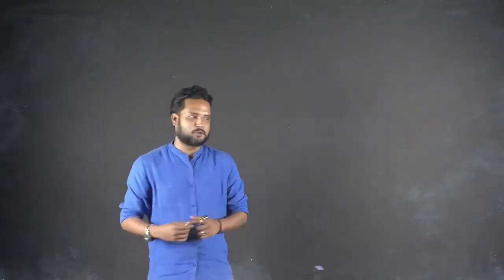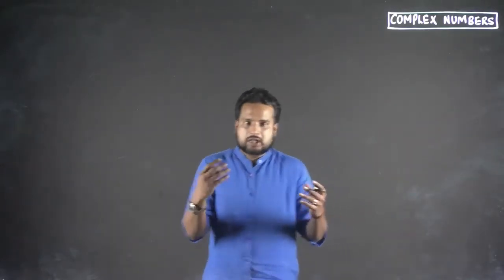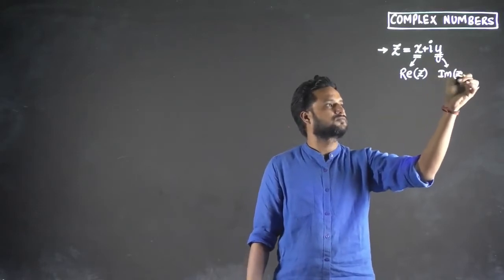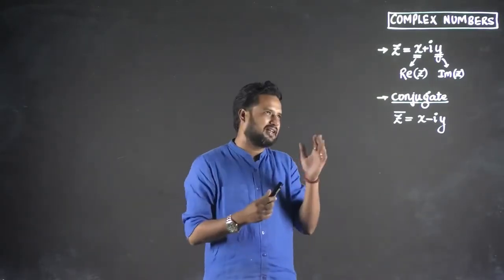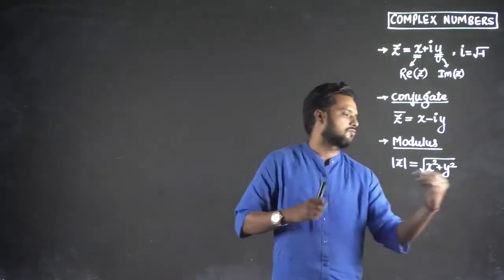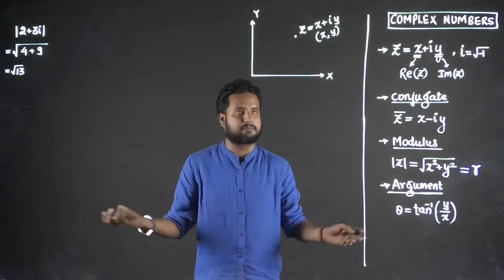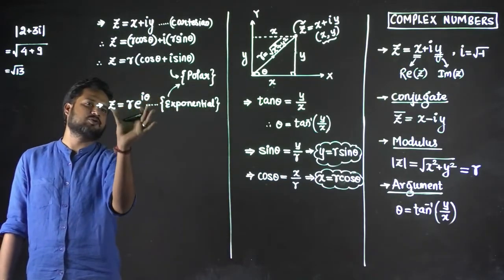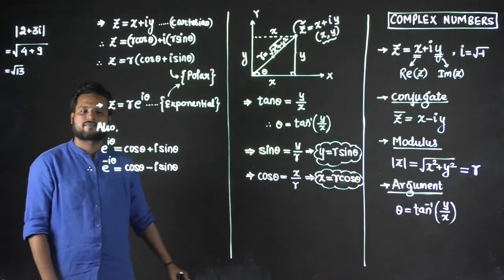Engg Maths - Complex Numbers (Formulae)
Mathematics is essential for engineering students as it provides the foundation for analyzing and solving complex problems across various engineering disciplines.

Mastery of these basic mathematical concepts and formulae is crucial for tackling real-world engineering challenges.

Please check the video.